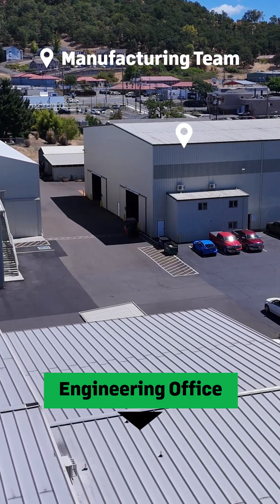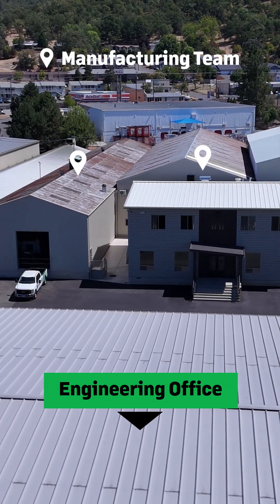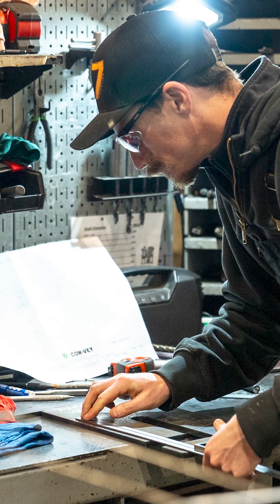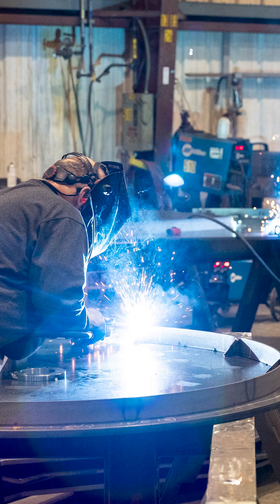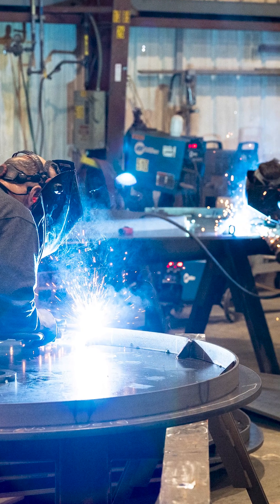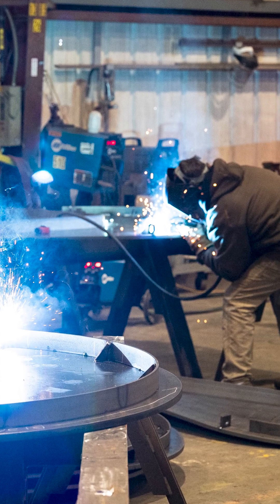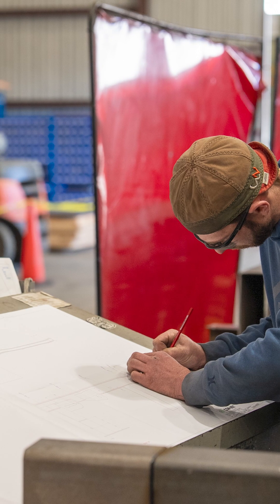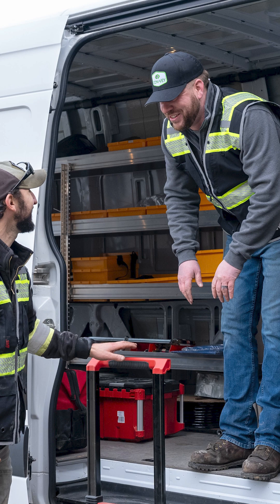Engineering the Con-Vey Way | Designs That Deliver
At Con-Vey, our engineering process is built on clear communication, robust design packages, and real-world feedback from the field. By keeping our team under one roof, we’re able to collaborate quickly, adapt effectively, and deliver solutions that work better for our customers.

Watch as Mike, our Mechanical Engineering Manager, shares how our designs are crafted to deliver lasting results.